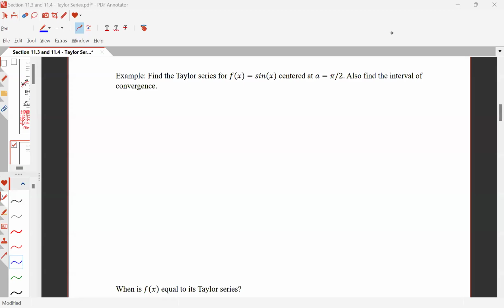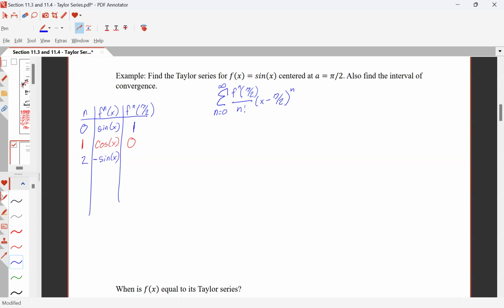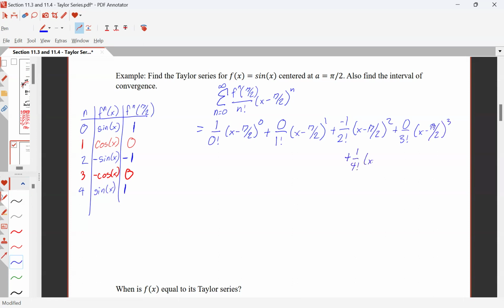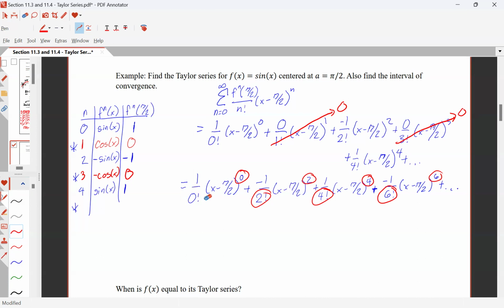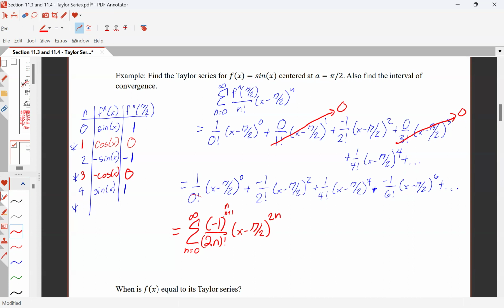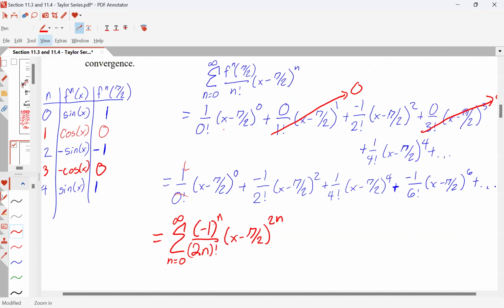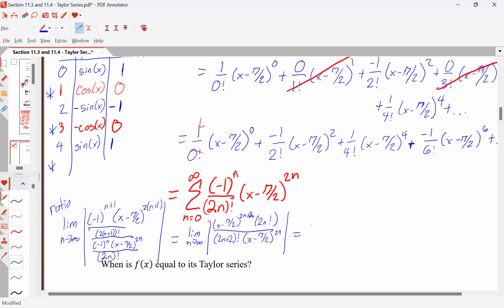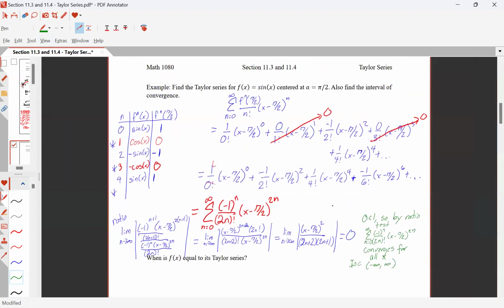Taylor Series Example